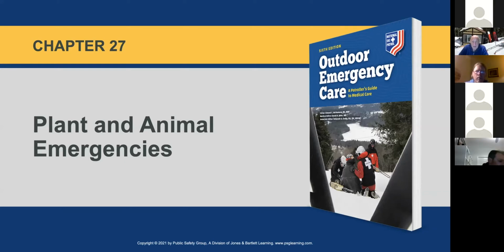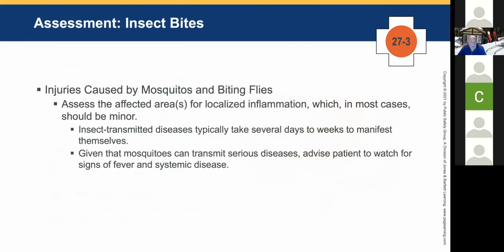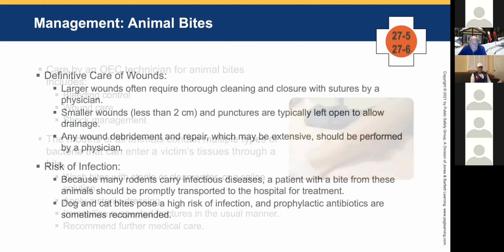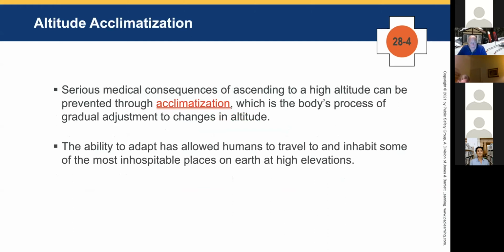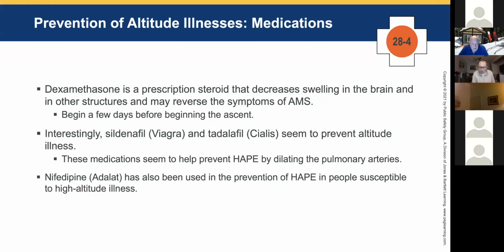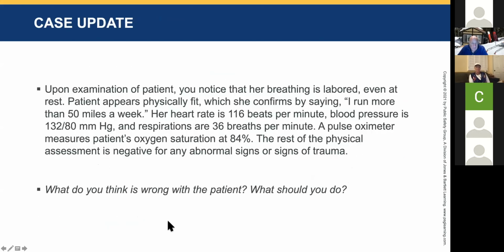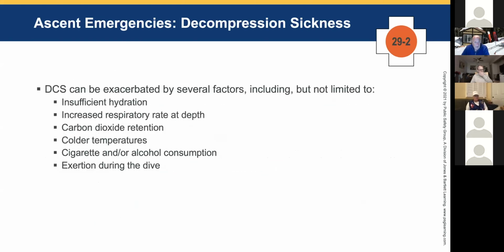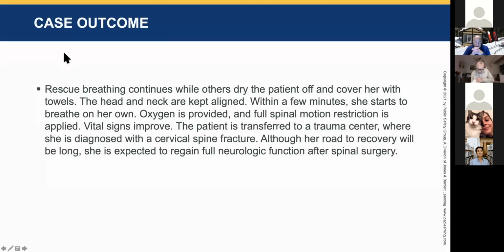Introduction to Ski Patrol - Chapter 27, 28, 29 - Plant/Animal, Altitude, Water Emergencies